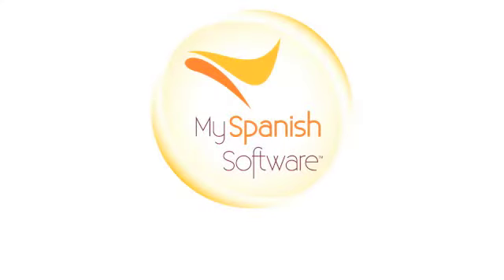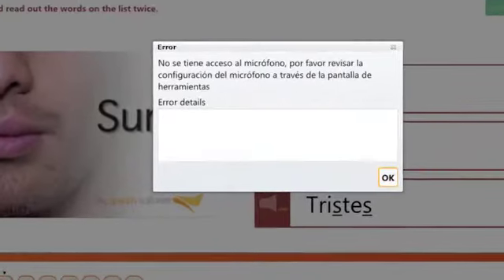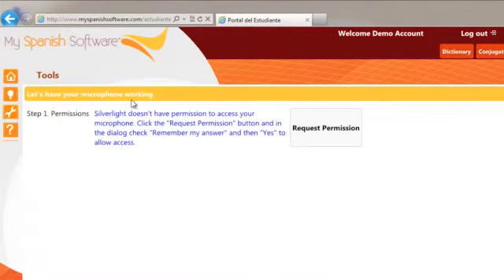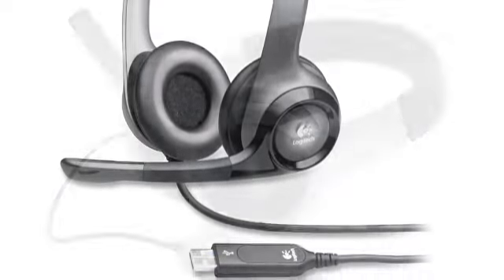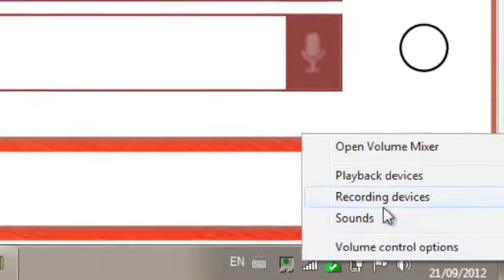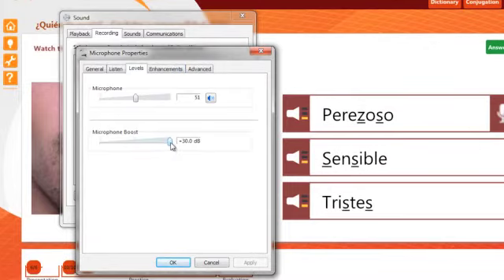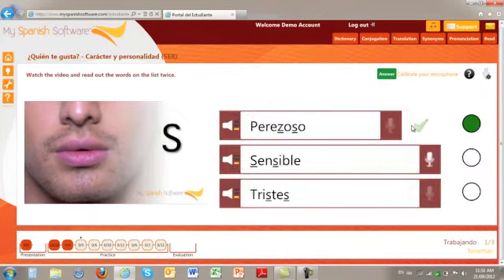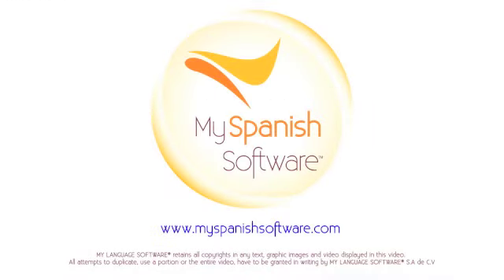My Spanish Software: Microphone not working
This video will help you when your microphone is not working on My Spanish Software.